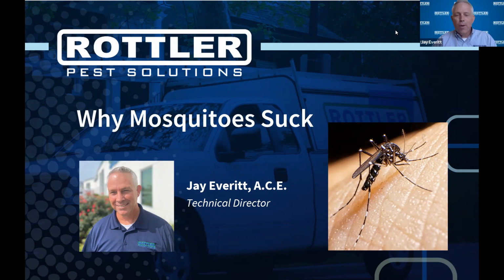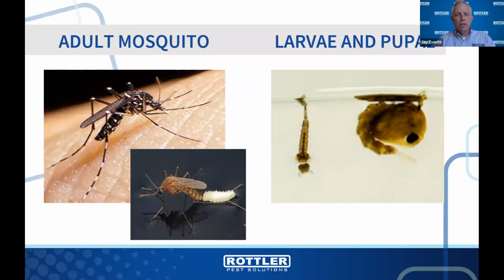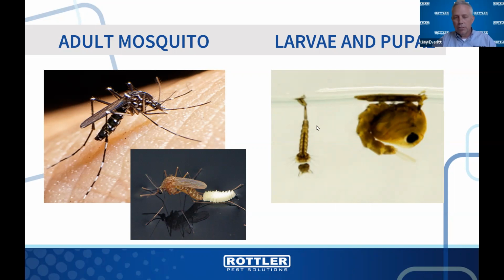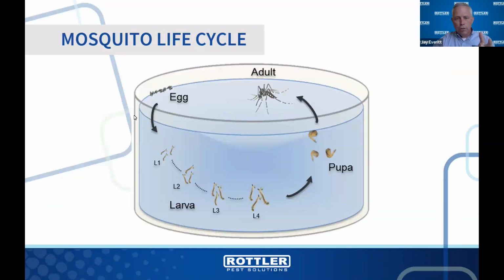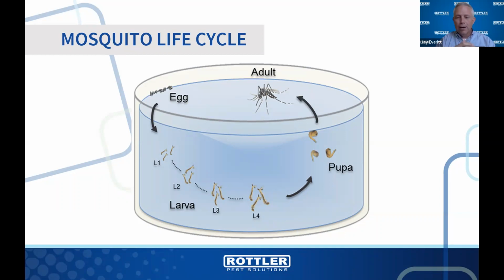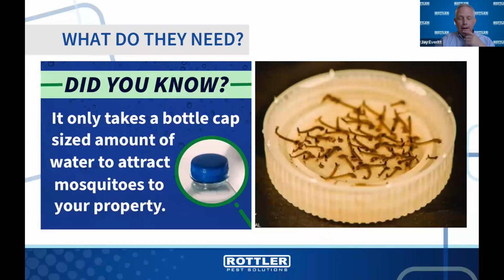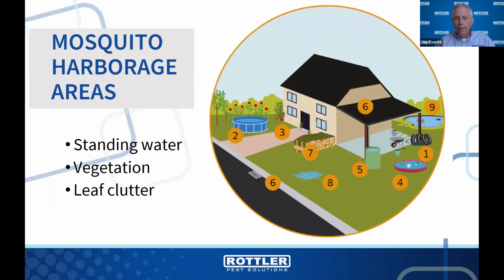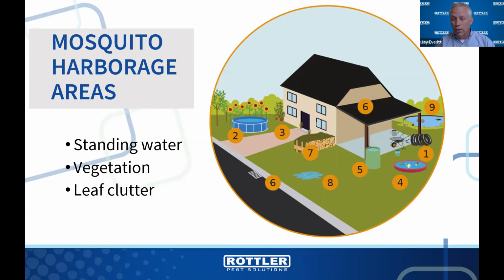Rottler Webinar Series: Why Mosquitoes Suck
In this brief 15 minute webinar, Rottler Entomologist and Technical Trainer Jay Everitt will walk you through why mosquitoes suck.